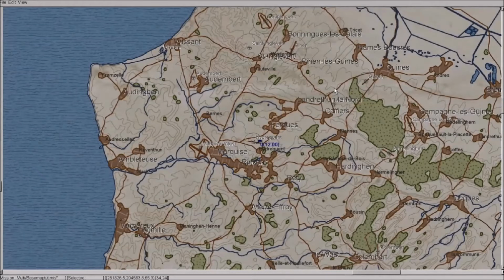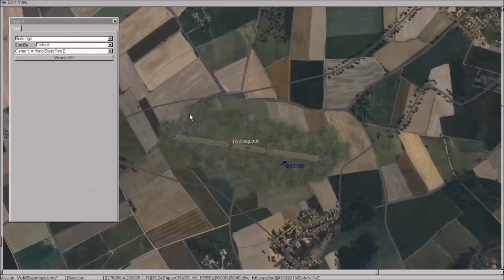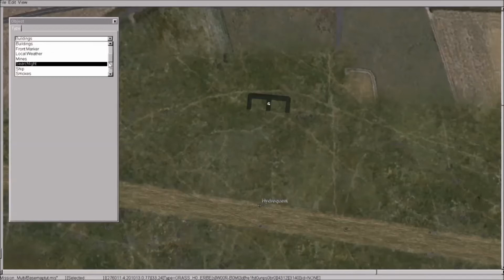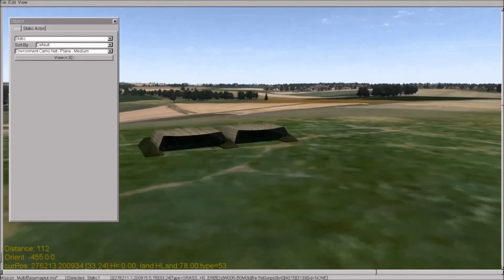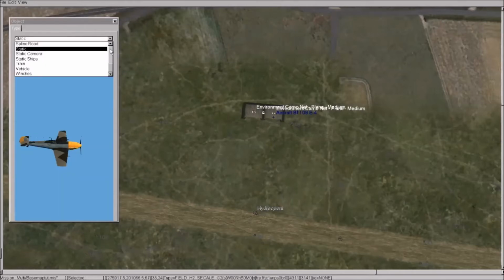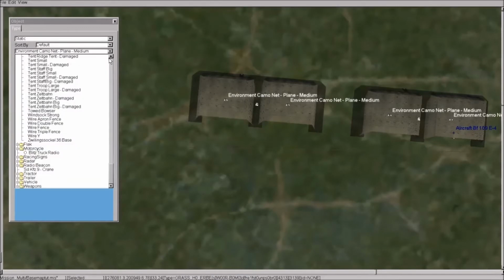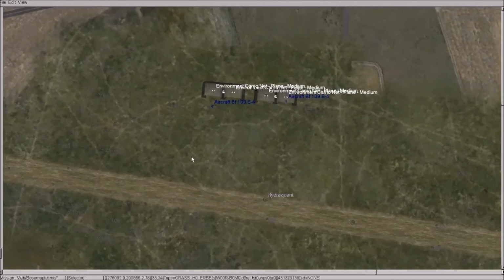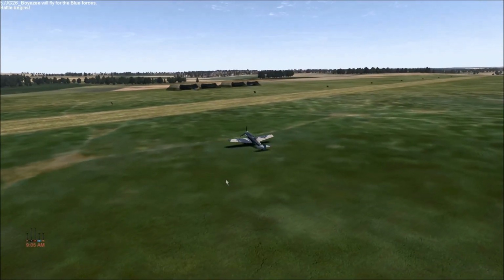IL2 Cliffs of Dover - FMB Tutorial - Placing ground objects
Beginners guide to the FMB in IL-2 Cliffs of Dover, this is aimed at new starters to the FMB and covers the basics of placing ground objects.